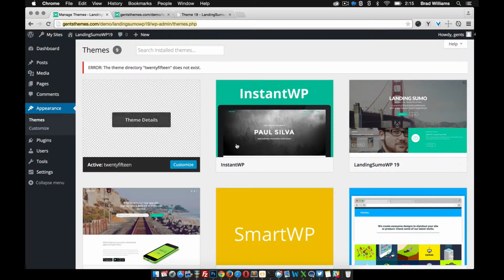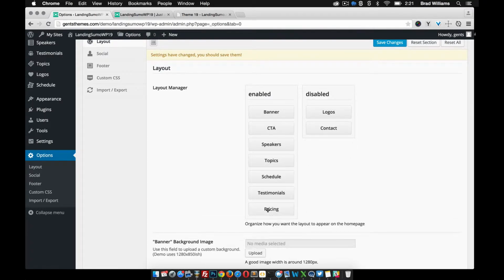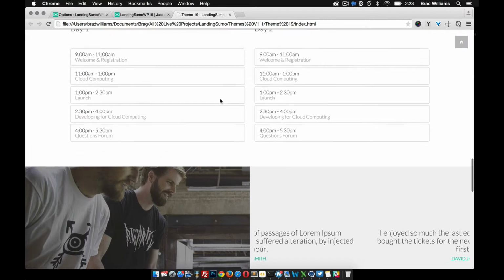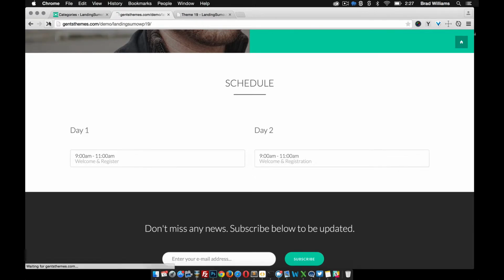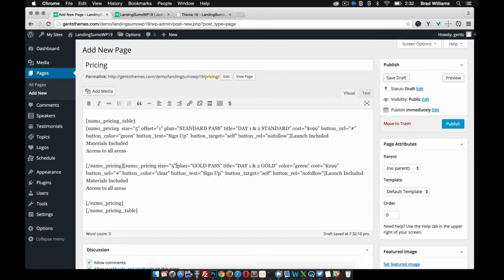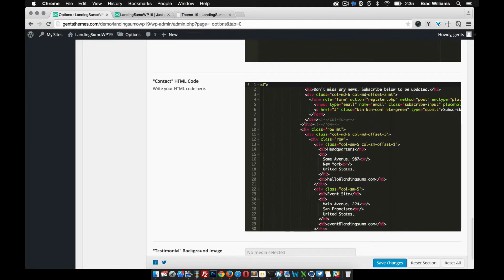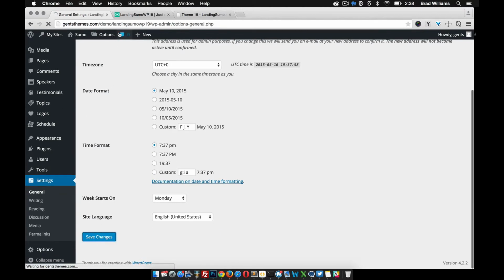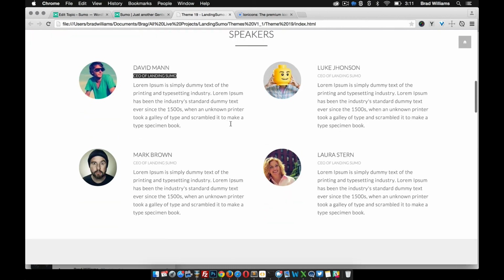Setup LandingSumoWP19 - WordPress Landing Page Theme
This video goes over how to setup the WordPress landing page theme called LandingSumoWP19. You can get the theme over at gents themes.com